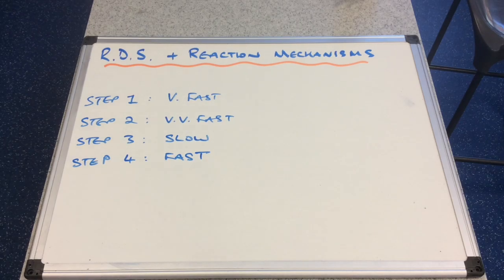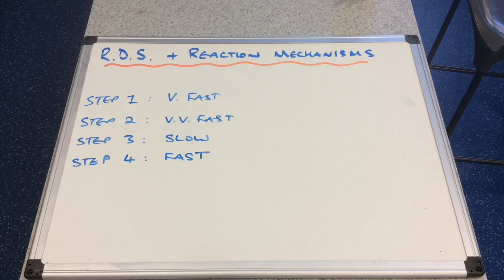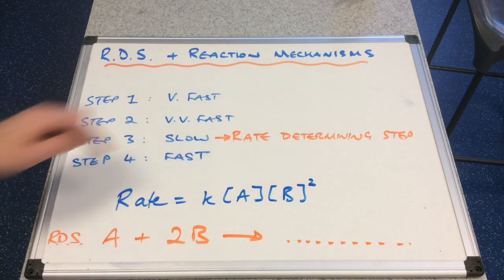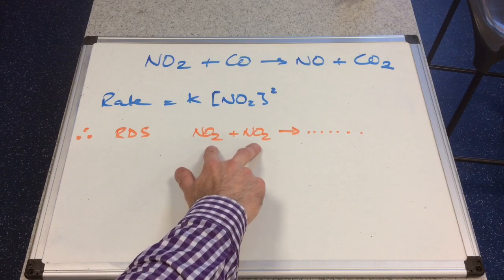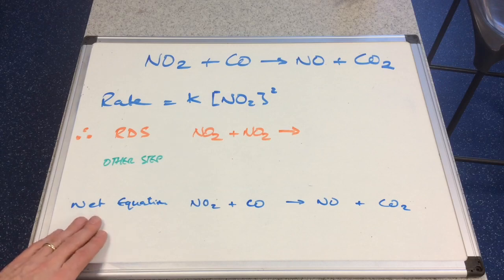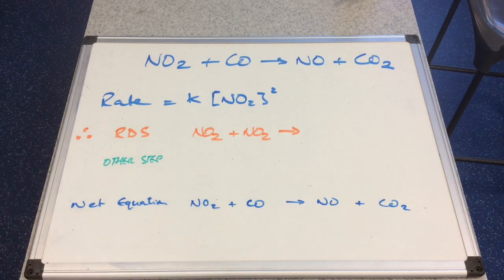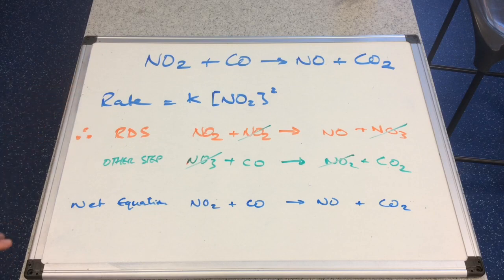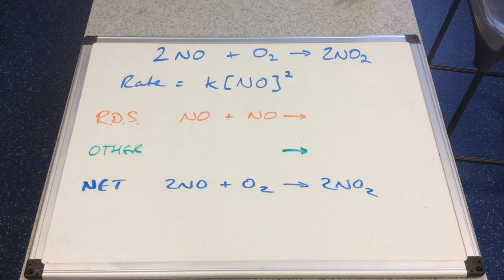Rate Determining Step and Reaction Mechanisms 1